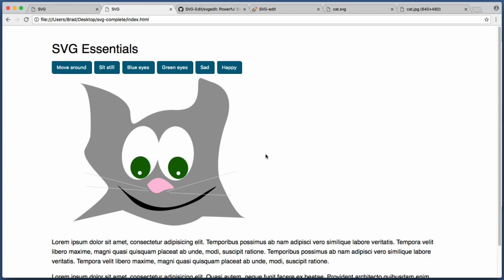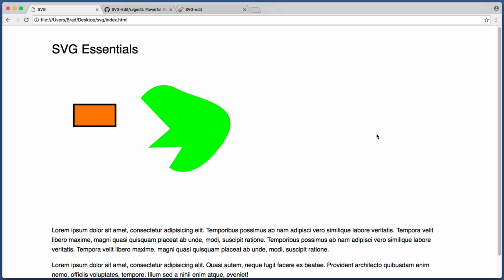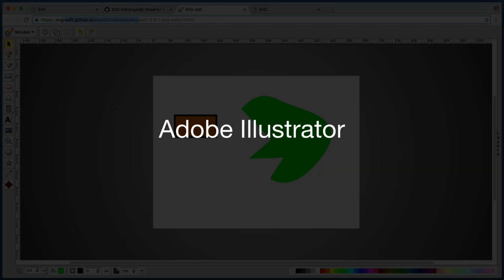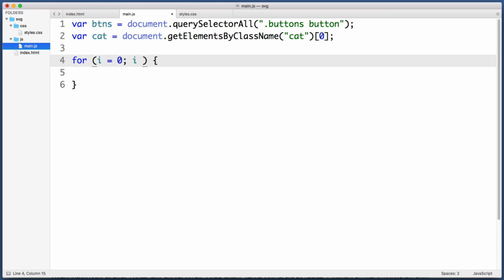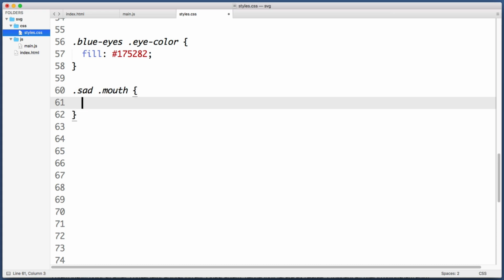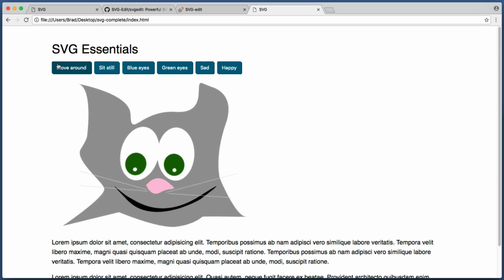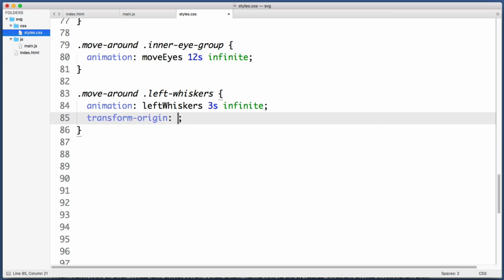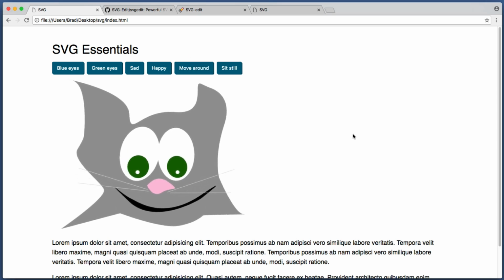SVG Tutorial: With CSS Animation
What is a vector graphic and how can we animate one? Learn by following along with this video.